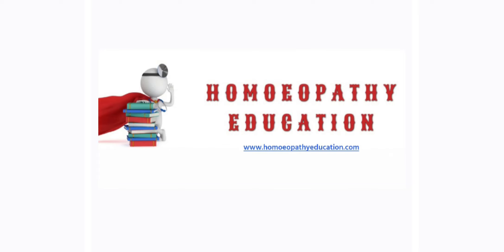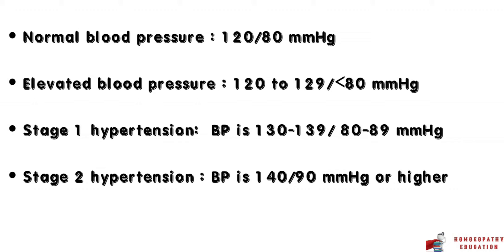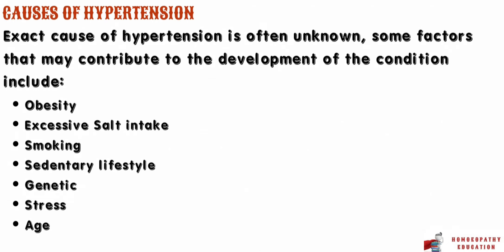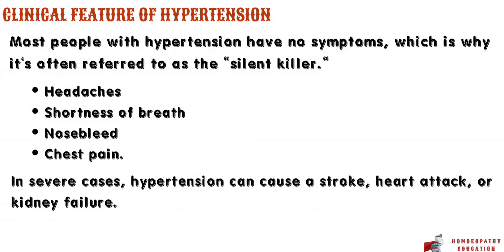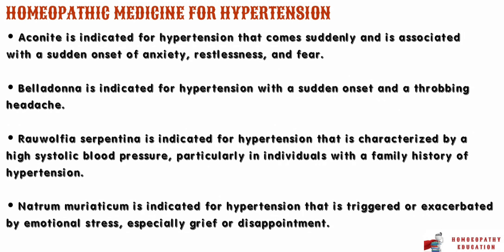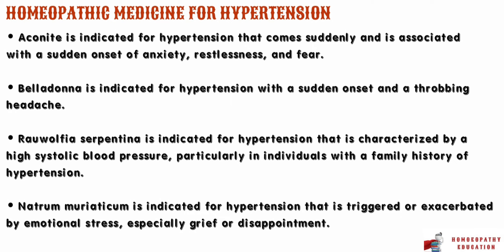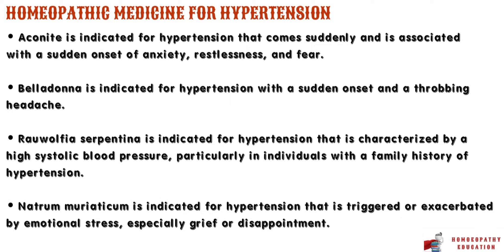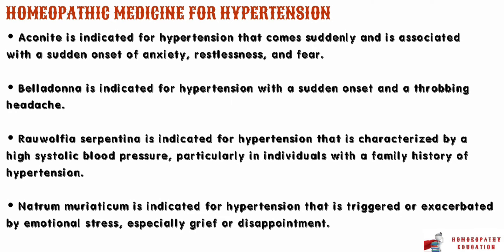Understanding Hypertension: Causes, Symptoms, Treatment & Homeopathic Remedies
This YouTube video provides a comprehensive overview of hypertension, including its causes, clinical features, and treatment options, as well as homeopathic remedies that can be used to manage this condition.

The video explains what hypertension is, why it's important to monitor blood pressure, and the risk factors that contribute to the development of hypertension. It also covers the clinical features of hypertension, such as high blood pressure readings and associated symptoms.

The video then delves into the different treatment options for hypertension, including lifestyle changes, medications, and complementary therapies like homeopathy. The benefits and drawbacks of each treatment approach are discussed in detail, giving viewers a clear understanding of their options.

In the second half of the video, the focus shifts to homeopathic remedies for hypertension. The video explains how homeopathy works and highlights several homeopathic remedies that have been traditionally used to manage hypertension. The benefits of these remedies are discussed, as well as how they can be safely integrated into a larger treatment plan.

Overall, this video is an informative and comprehensive guide to hypertension and its management, and will be of interest to anyone looking to learn more about this condition and its treatment options, including those interested in natural and homeopathic remedies.